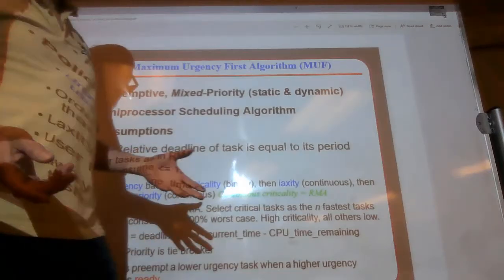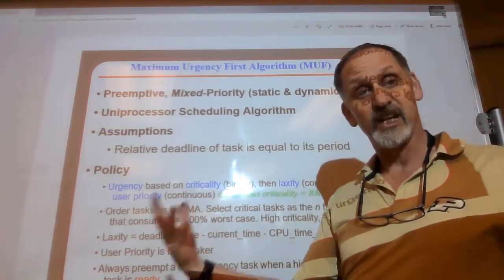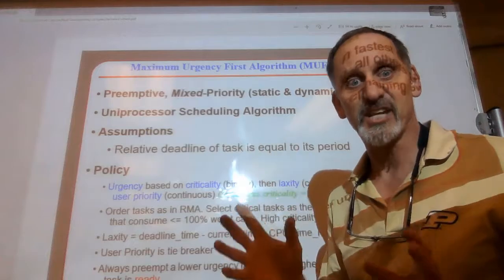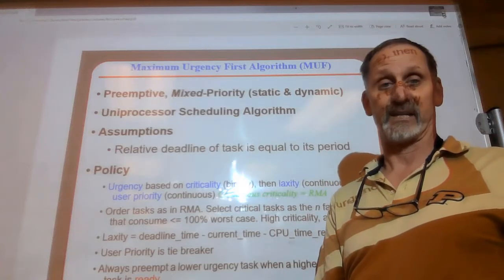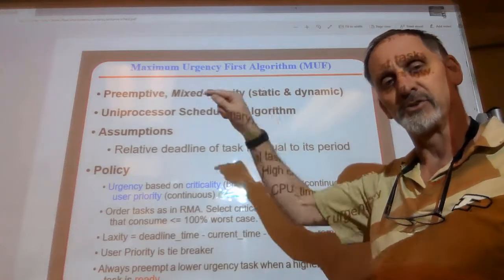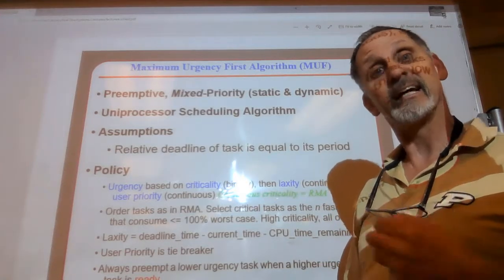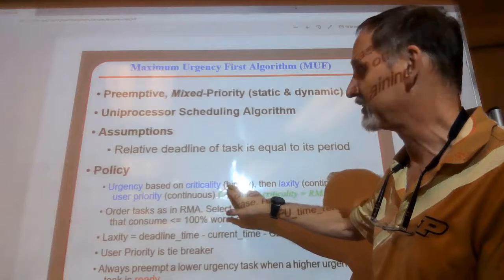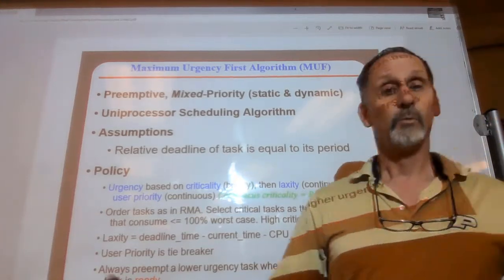RTS4.5: MUF Intro Lecture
This introduces the Maximum Urgency First (MUF) scheduling algorithm for hard and firm real-time tasks.